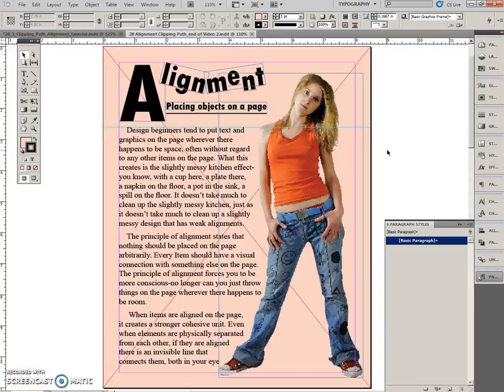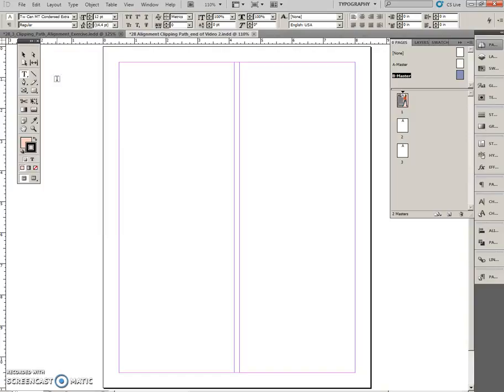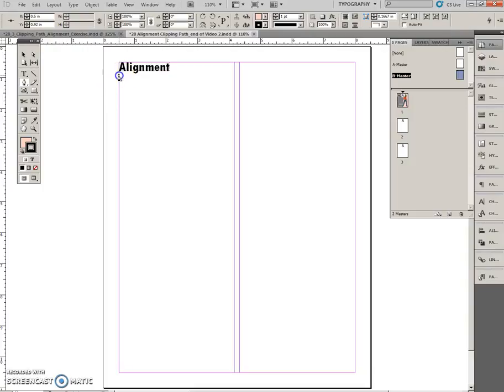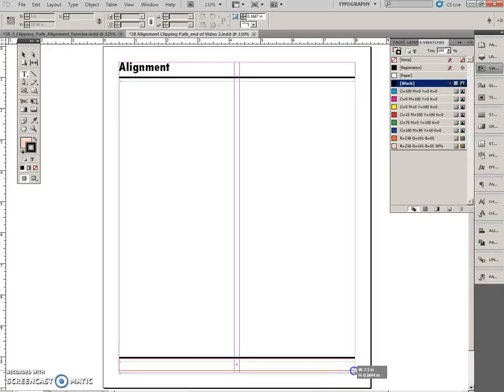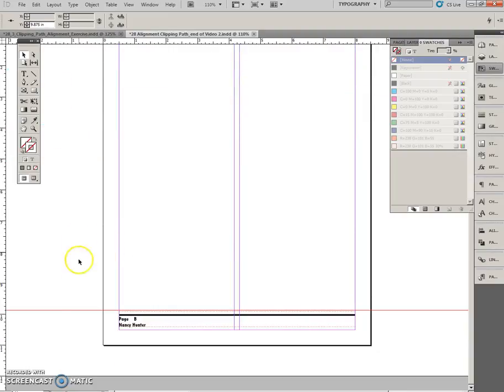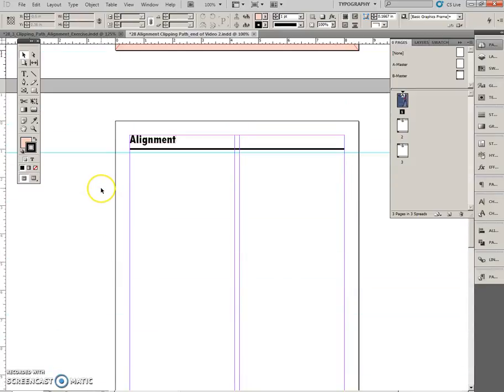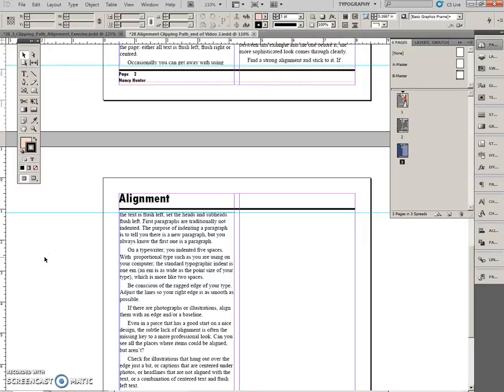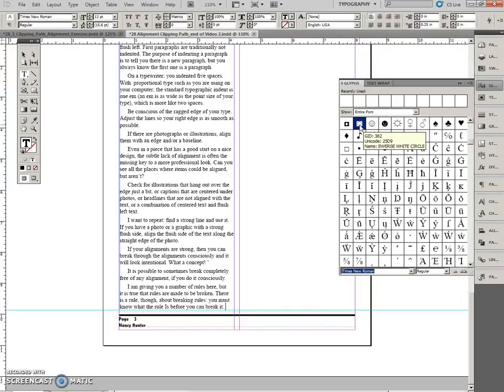28 3 Clipping Path alignment video 3